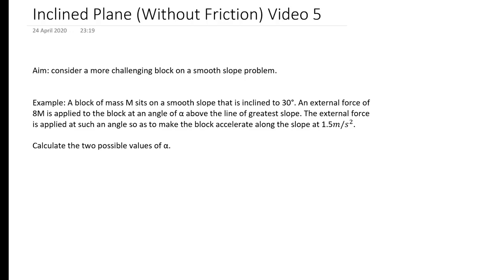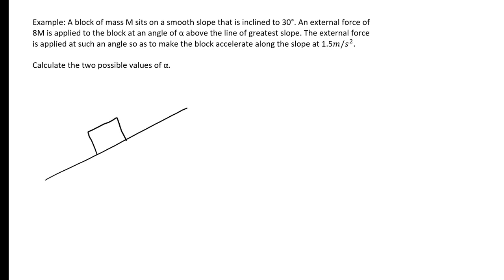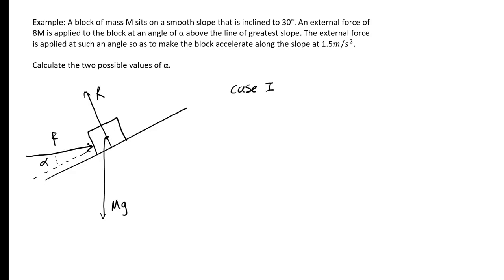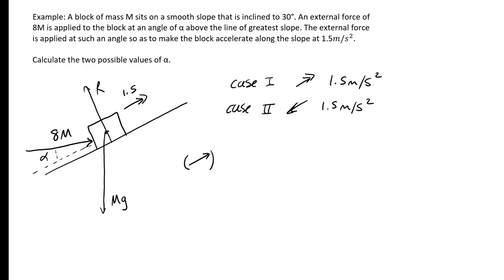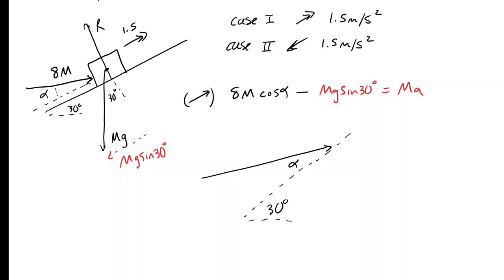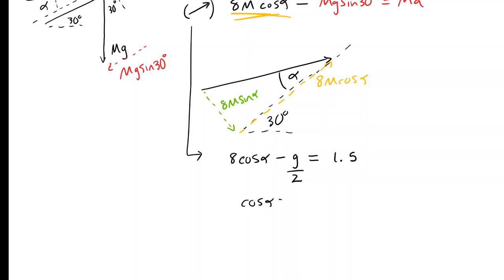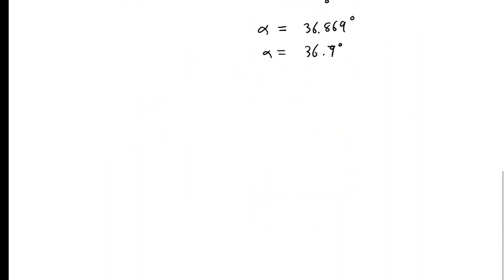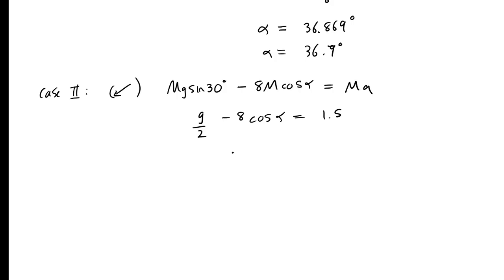Inclined Plane Without Friction 5 A Level Maths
This video explains a harder question in which an external force is applied to the block at an angle to the incline. E1